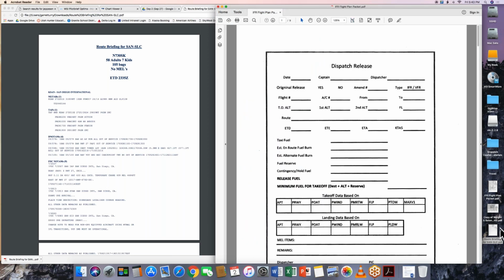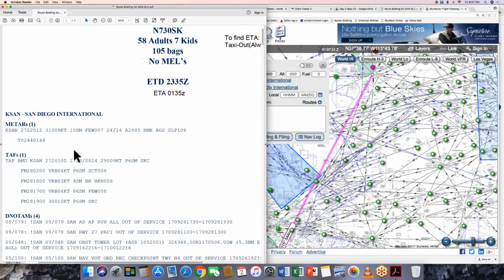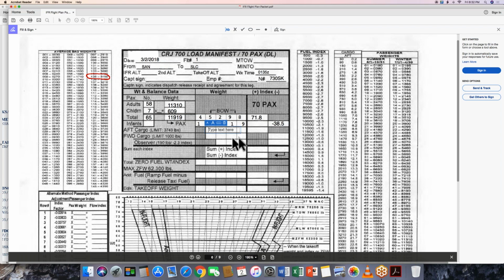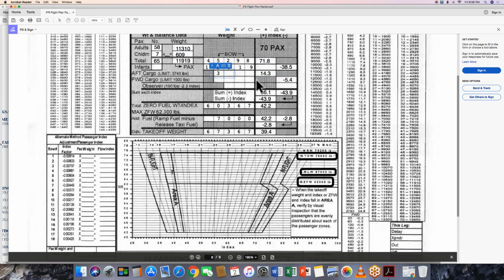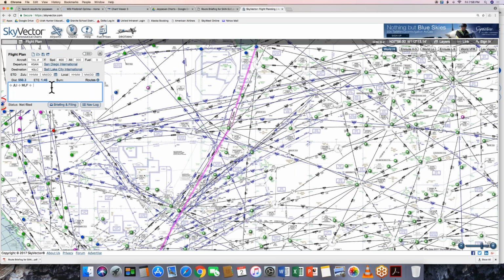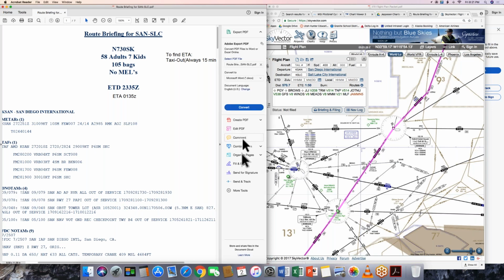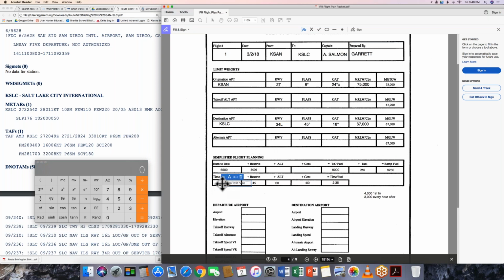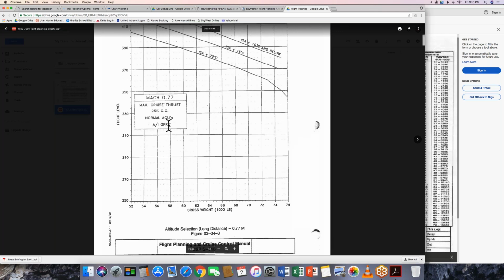January 2018 Week 6 Day 5